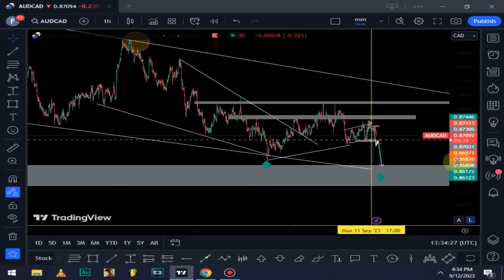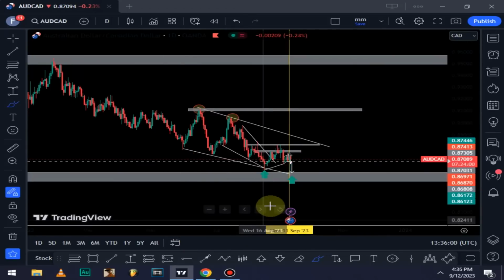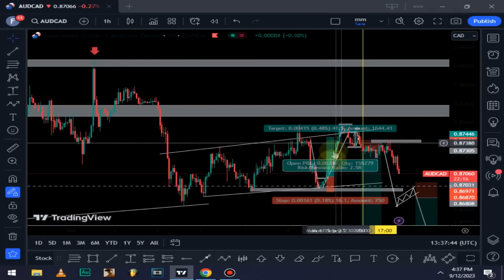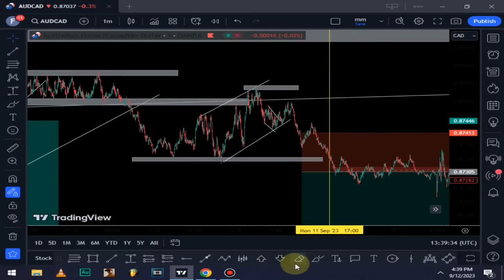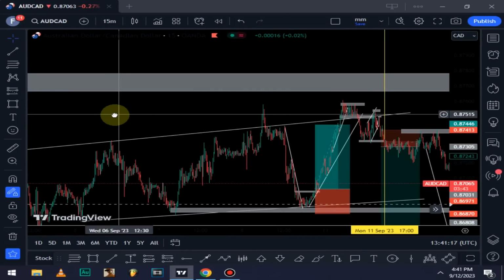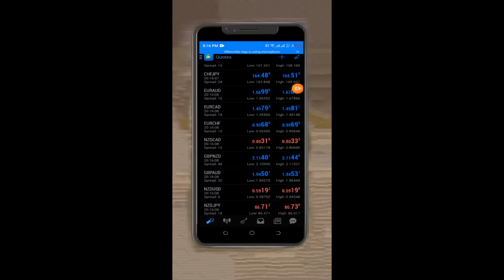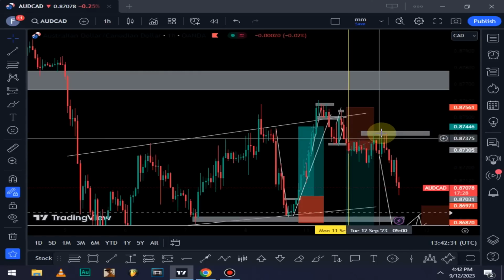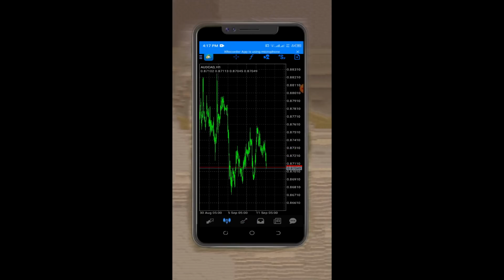I USED $1.5 AND MADE $270 LIVE AUDCAD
In this video, I'm taking you through pure price action analysis, explaining how I USED $1.5 AND MADE $270 LIVE AUDCAD